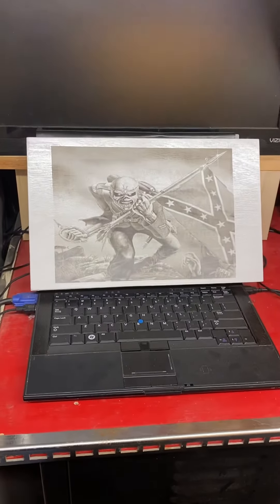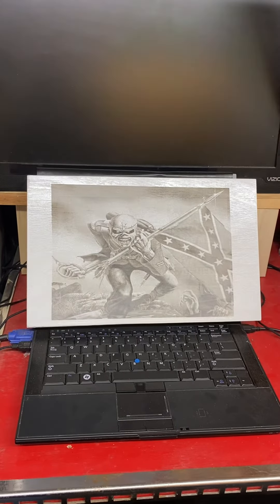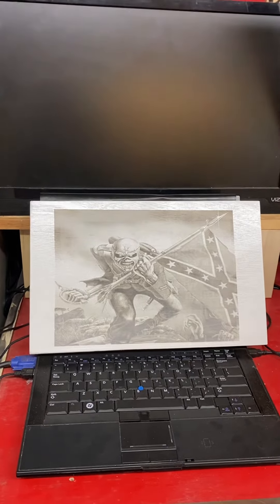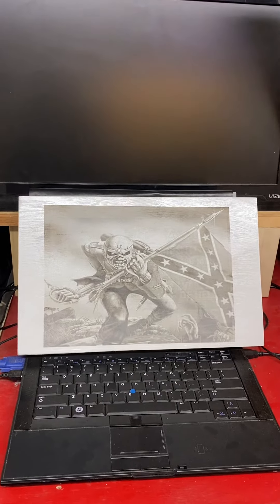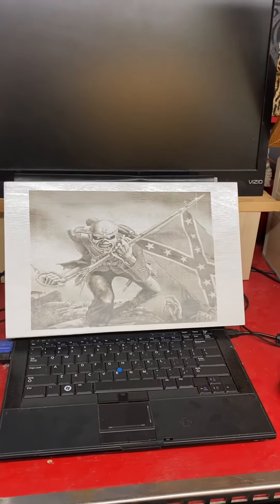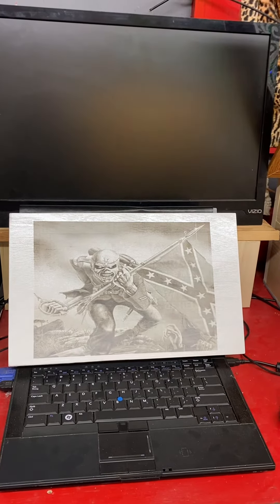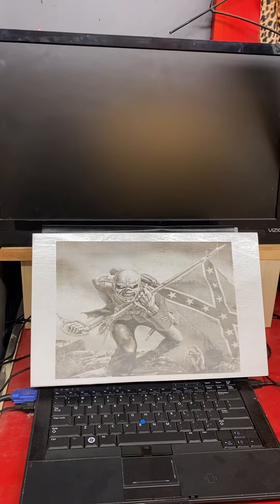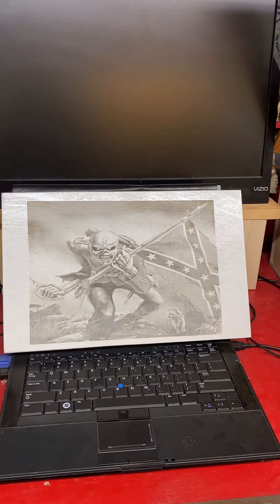September 8, 2021